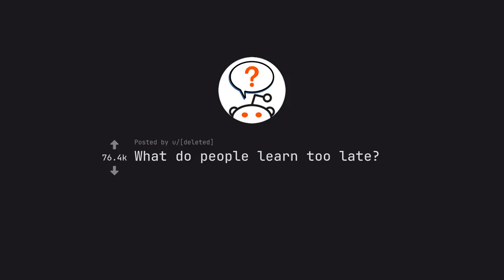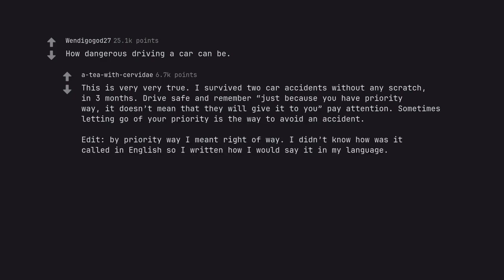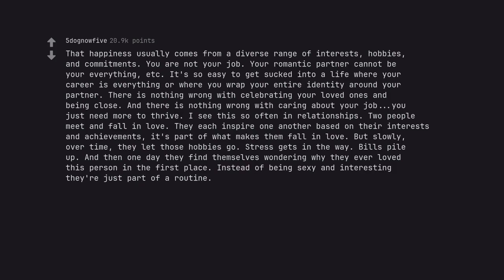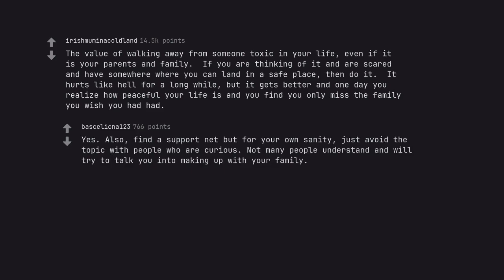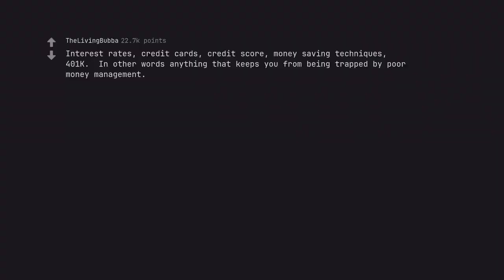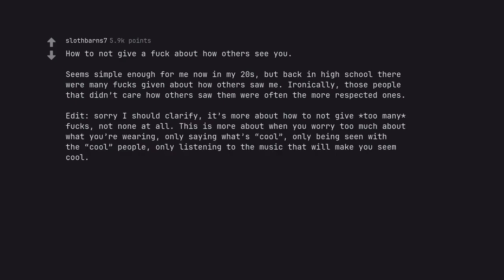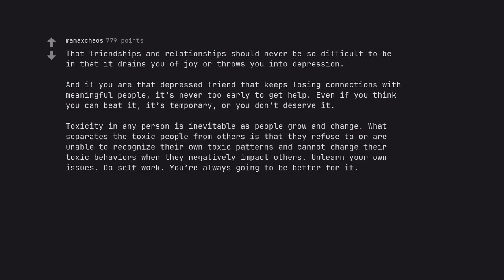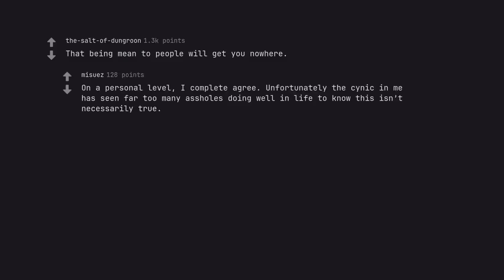Discover the Crushing Truth: What People Learn Too Late (r/AskReddit)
Behold, oh seekers of the crushing truth. For within this video lies the key to unlocking the secrets of the human experience. As we delve into the depths of what people learn too late, we invite you on a journey of self-discovery and enlightenment.

With the power of SEO at our fingertips, we have carefully crafted every word of this description to embody the essence of this powerful video. From the majestic opening to the descriptive excellence, every sentence is imbued with the spirit of a digital sage and the artistry of a master storyteller.

As we unveil the crushing truth, we dare you to resist the pull of our emotive eloquence and active voice alchemy. Feel the words leap off the screen and entwine with your very soul, urging you forward on this quest for knowledge.

This is not just a video, but a structured symphony of captivating content. Each section is meticulously crafted to guide you through the twists and turns of this compelling narrative. And as you follow our words, remember the unwavering adherence to the guidelines and standards set by YouTube.

So surrender yourself to the power of the crushing truth, and let it consume you as you embrace the lessons that people too often learn too late. For in this video lies the wisdom of ages, waiting to be discovered. Are you ready to discover it?